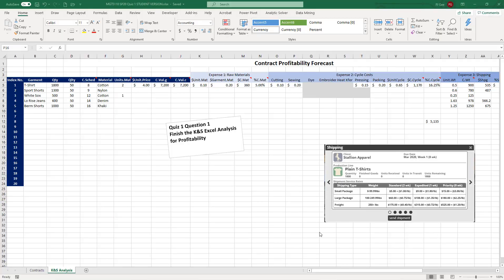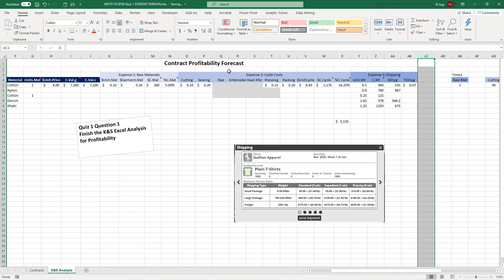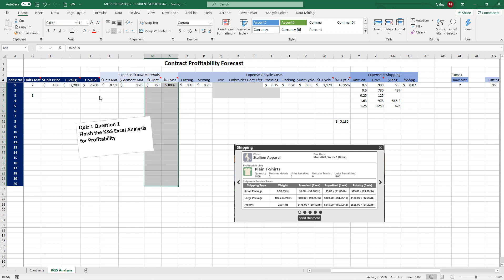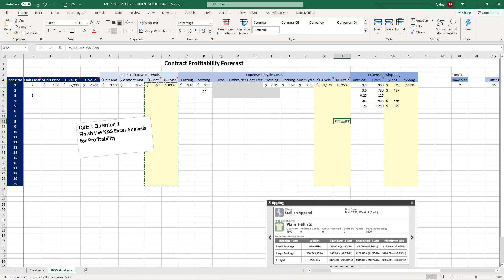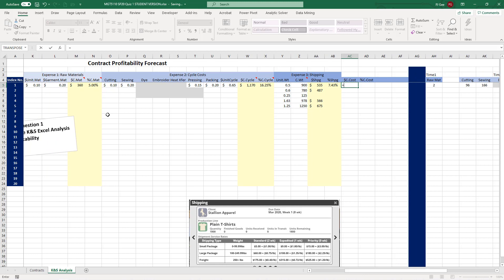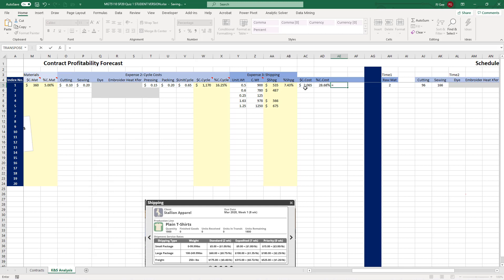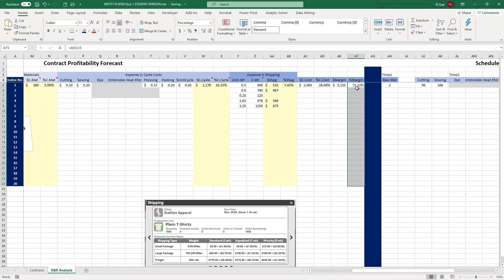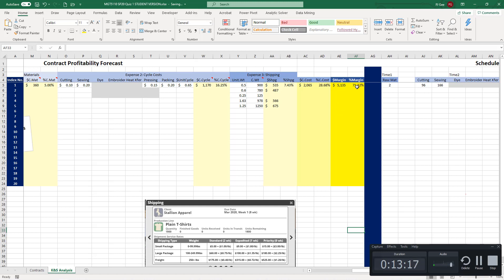Q1 K S Finish Profitability